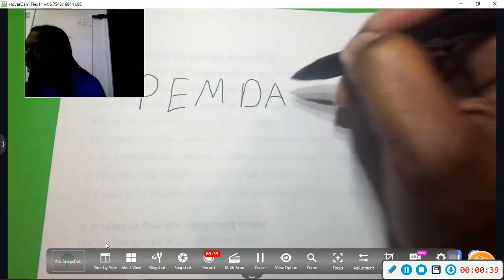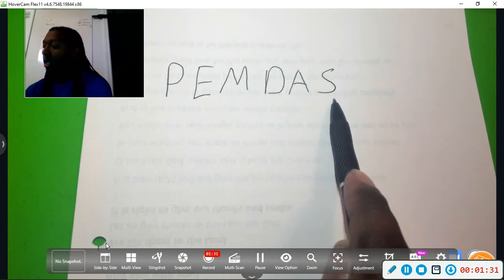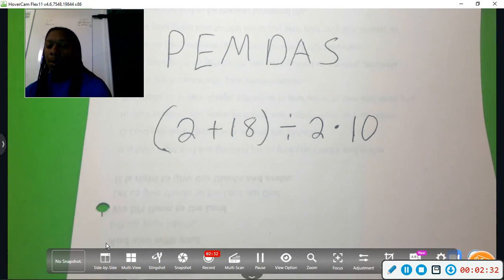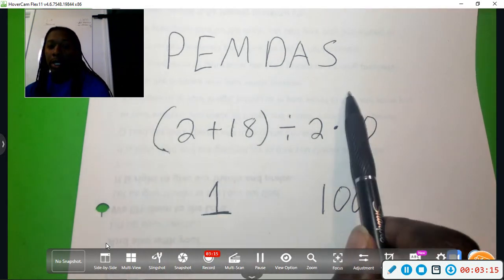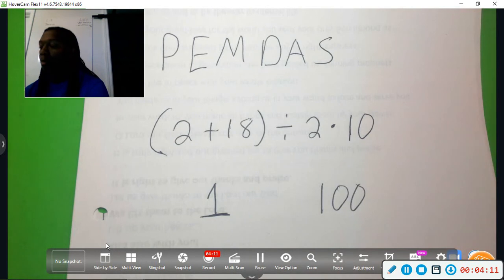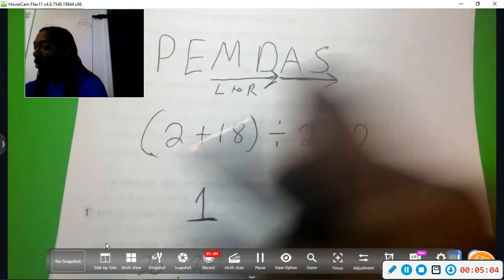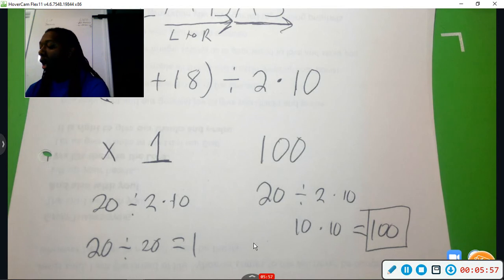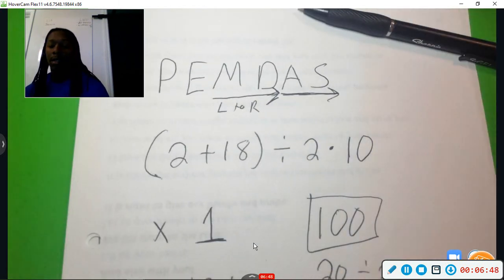Do you know your Order of Operations